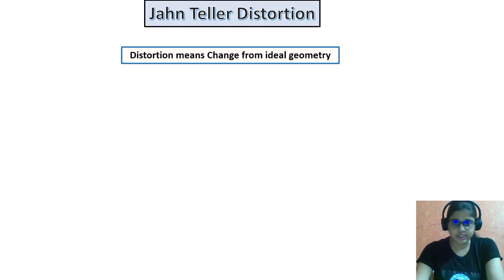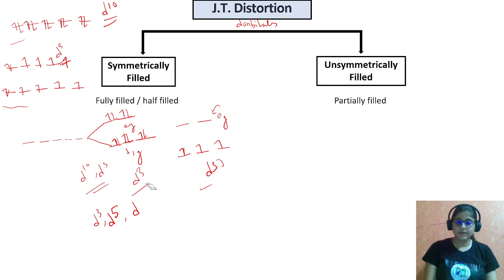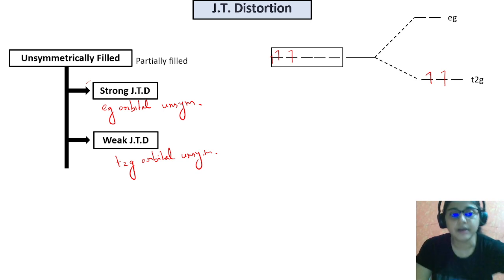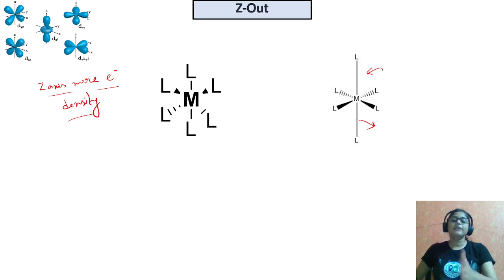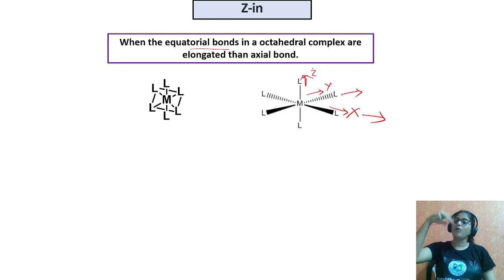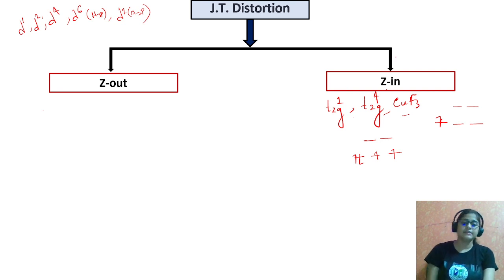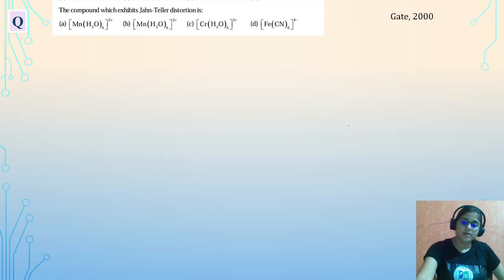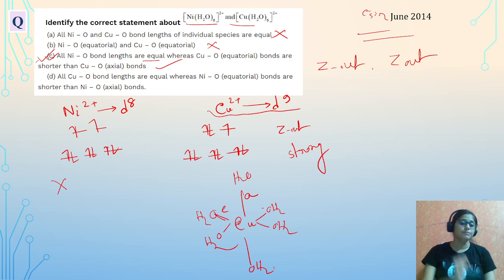Understanding Quantum Mechanics: A Focus on JAHN TELLER DISTORTION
In this video, we delve into the fascinating concept of JAHN TELLER DISTORTION, exploring its scientific principles, mechanisms, and real-world applications. Learn how JAHN TELLER DISTORTION influences quantum mechanics and modern chemistry, providing foundational knowledge essential for enthusiasts and students alike.

Personalized Mentorship and Doubt-Clearing Sessions: We firmly believe that every student learns differently. At CSIR PRATISHTHA EDU, you'll benefit from personalized guidance and support from our experienced faculty.